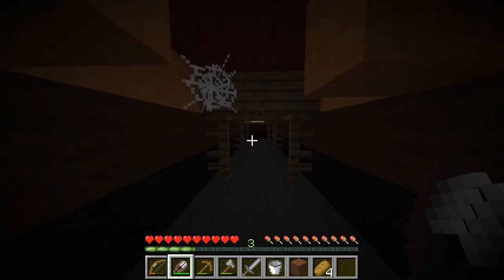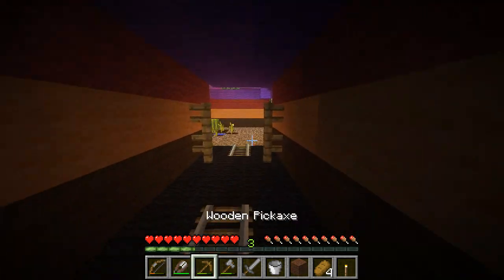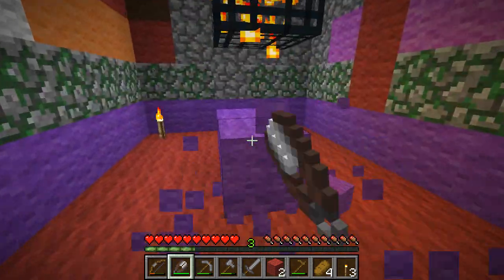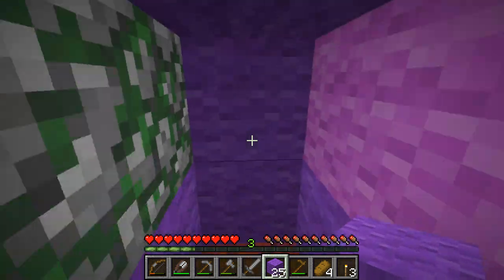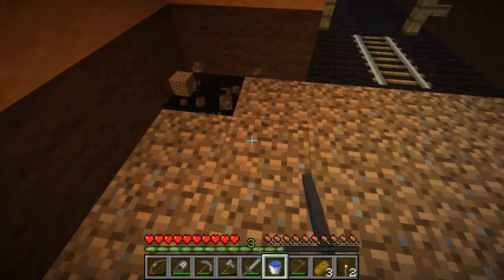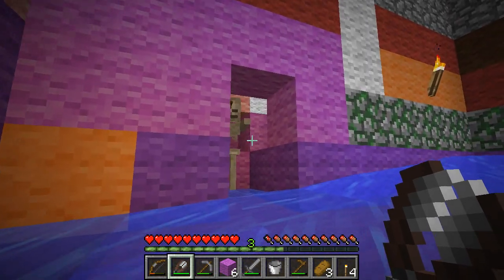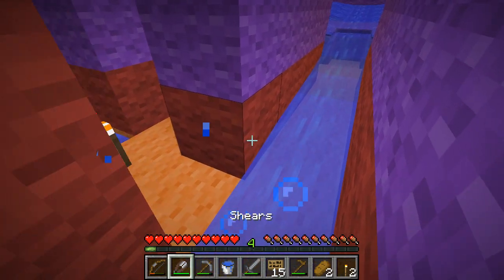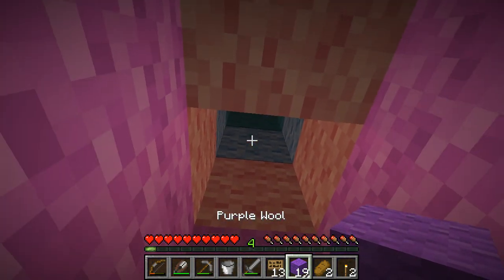SfA: End of the Rainbow - #02 - Decorations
Superflat Adventures is a Let's Play series based on the idea of surviving in Minecraft's superflat worlds.

Each season, a different custom preset is used, altering the natural world generation and limiting the resources at my disposal. A series ends when the Enderdragon is defeated, and/or when other objectives are accomplished.

"End of the Rainbow" is a preset with two primary characteristics: it's made entirely out of colored wool and located in the "sky" biome, the biome of the End dimension. This season's objective is to slay the Enderdragon... twice.